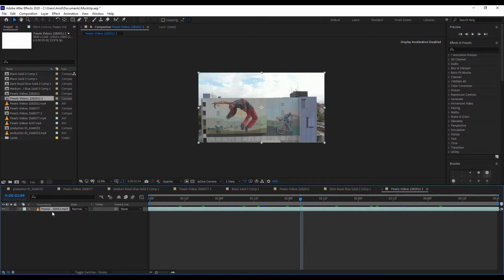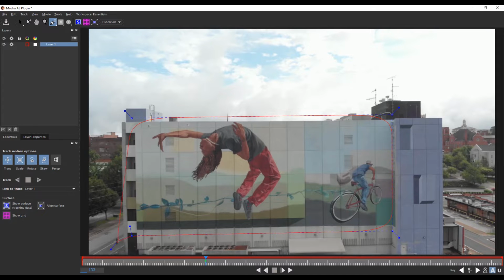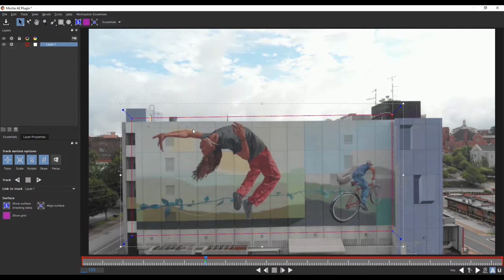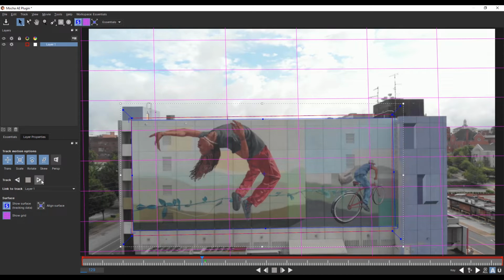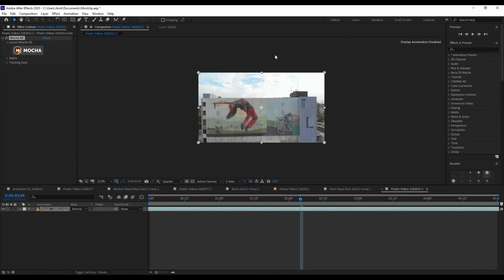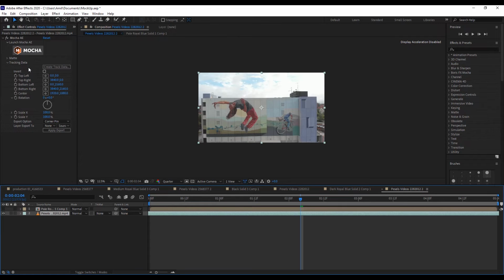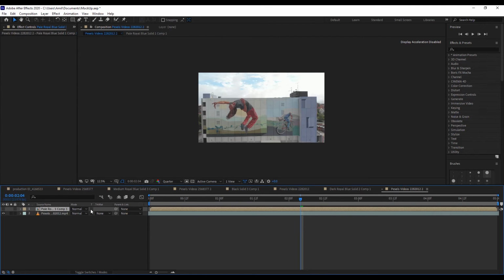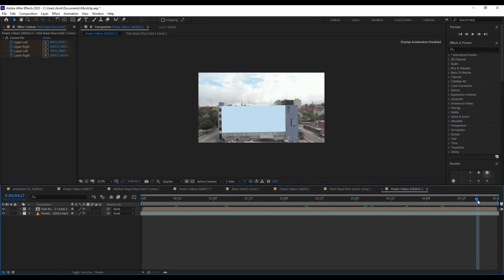Find A Quick Way To MOTION TRACKING WITH AFTER EFFECTS - VIDEO MOCK UP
Motion Tracking with After Effects - Video Mock Up

The motion tracking tool is used in video editing to follow the movements of any object in a tape and pin any other object to it, such as stickers and photographs.

You may be confident that a motion tracking function was employed if you see someone with a blurred face or an arrow following an object during a scene of a video.

Motion tracking is a more complex video editing feature that isn't found in every video editing program.